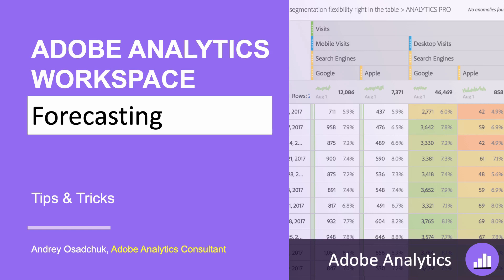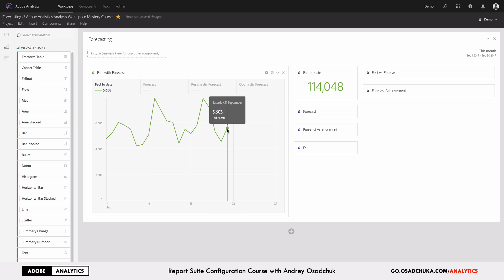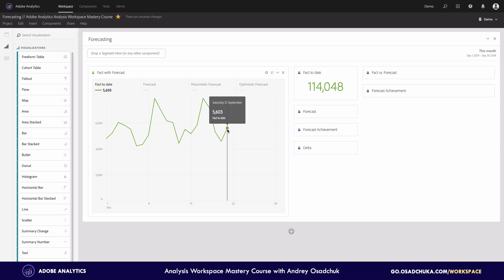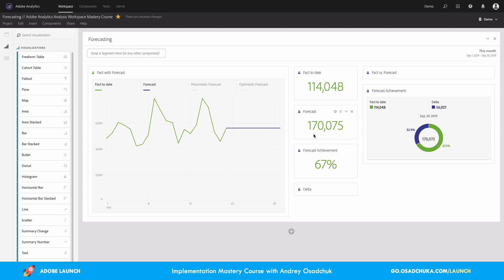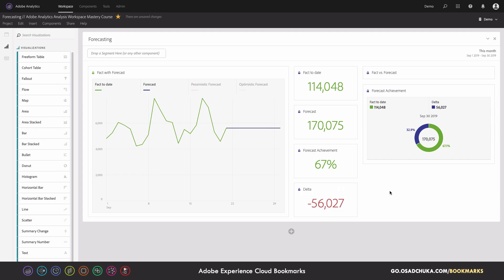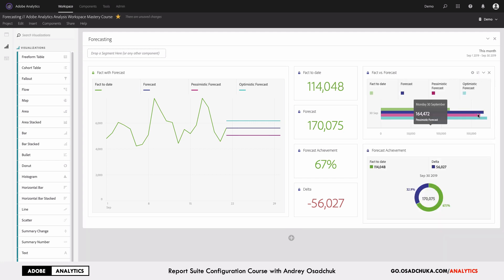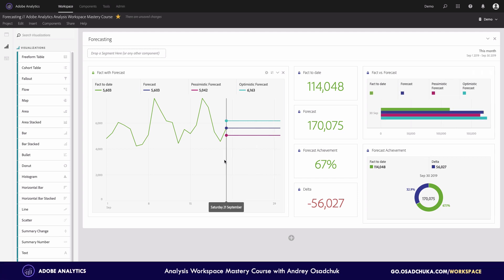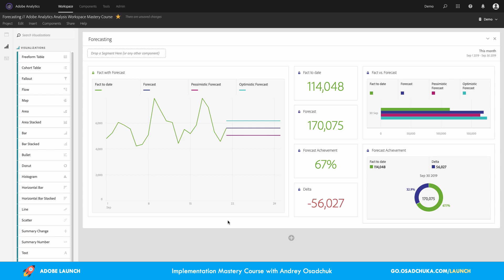Adobe Analytics Forecasting. Analysis Workspace 2019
Forecast any KPI in Adobe Analytics to get an estimate before the end of the month to adjust your marketing tactics to achieve your goal. Enroll in the Ultimate Adobe Analytics Analysis Workspace Mastery Course

Imagine that you have a sales/traffic/lead target for a certain month. How to determine the probability that the goal will be achieved before the end of the month? This Adobe Analytics training demonstrates several visualizations in Analysis Workspace to forecast any metric.